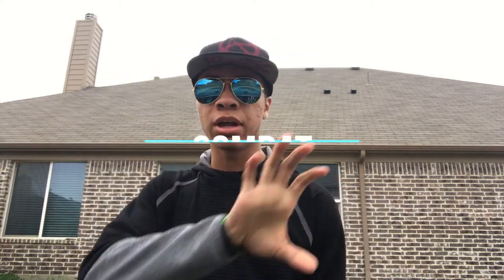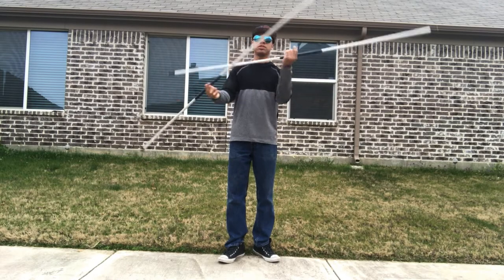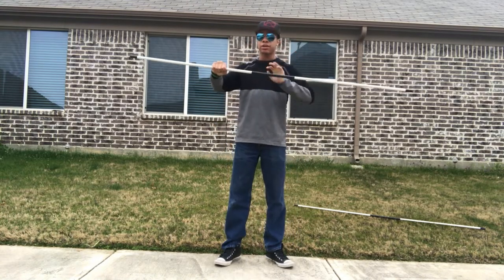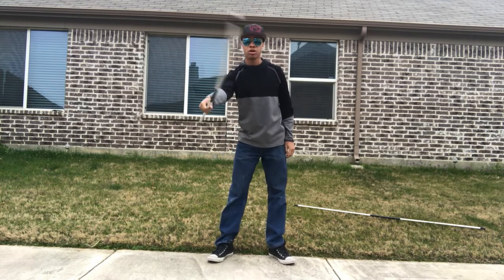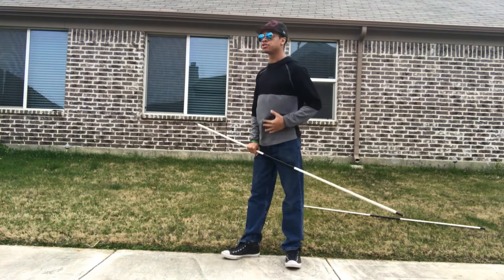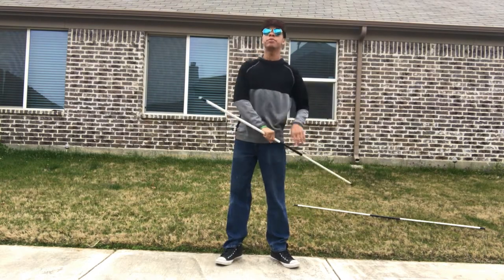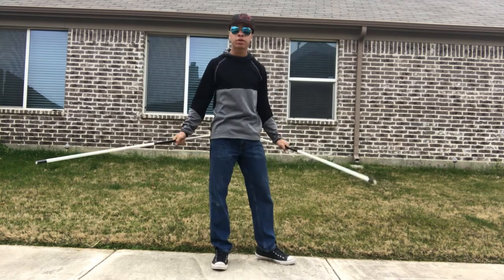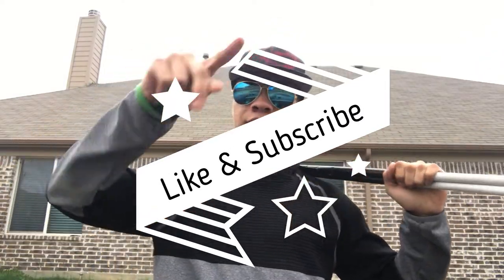Bo Staff Body Roll | Martial Arts Tutorial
Doing another tricking video because a ton of you guys asked for it, this is one of my favorite staff tricks! Remember that this is a trick and I do not advise using this in any sort of fight. However, learning stuff like this will make you better at handling your staff in whatever situation you are in. And for you newer martial artist, it will help break your natural fear of the staff when swinging it fast!